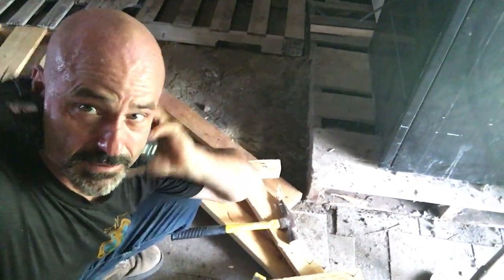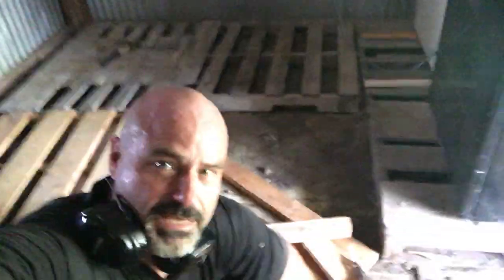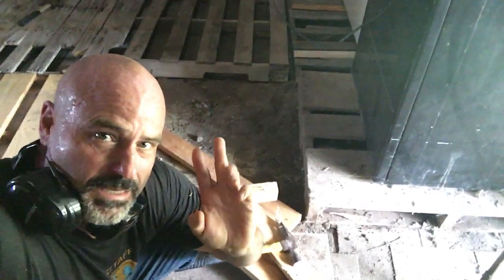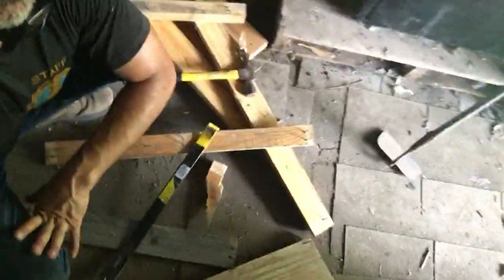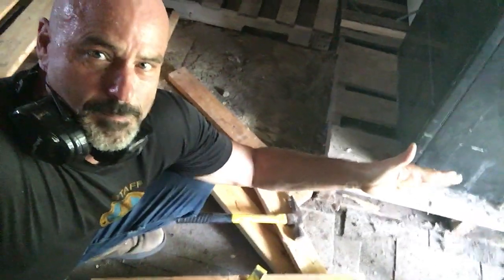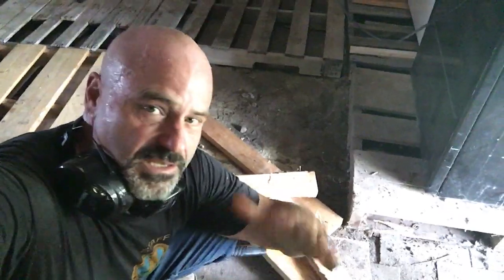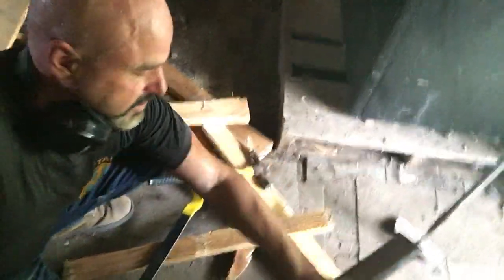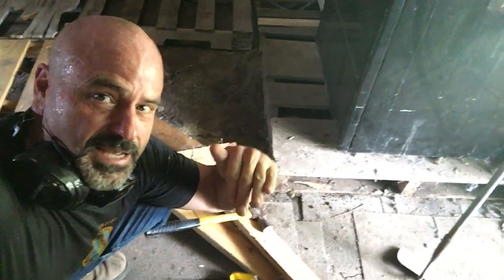Laundry Room Floor - When re-purposing materials (and other times) not everything goes smoothly.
Homer shares a mid-floor building failure along with how staying calm when things go awry is better than in the past.